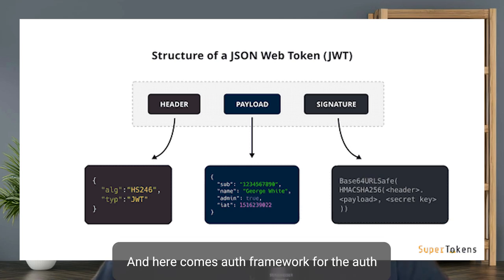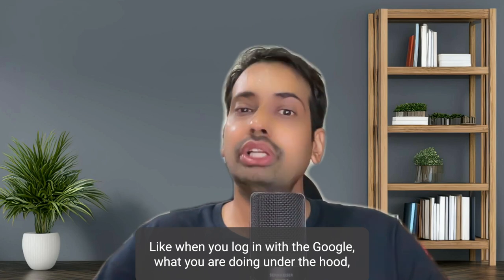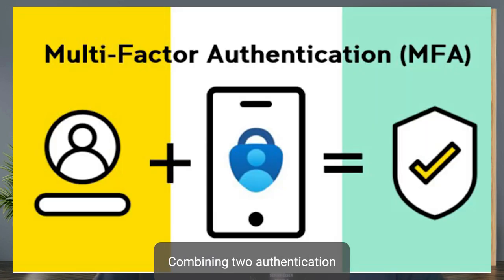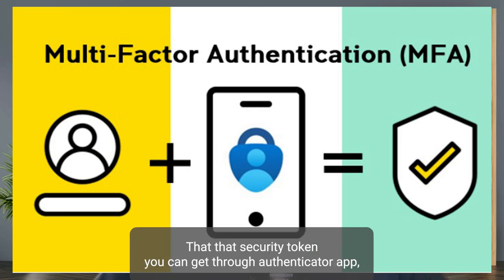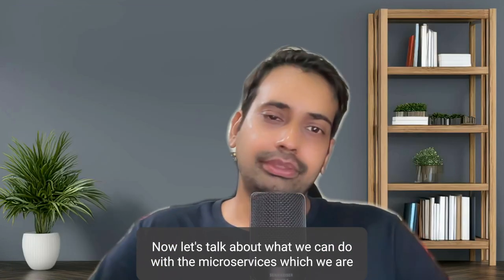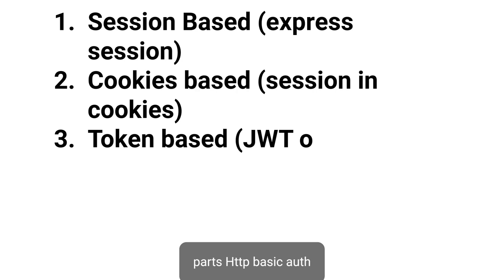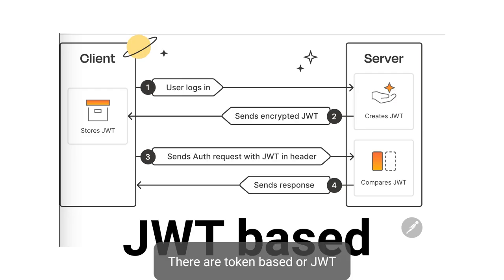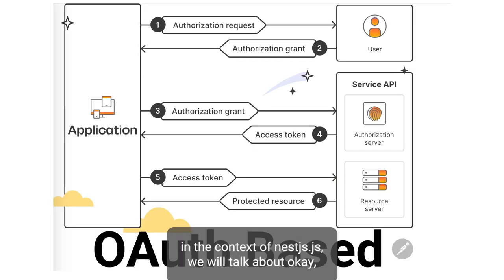Nestjs Authentication and Authorisation || Type of Authentications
Authentication Type In Microservices

NestJS is a powerful framework for building scalable microservices in Node.js
In this Video we are talking about what all different type of Authentication we can do with microservices
 Types of Authentication in Microservices

Authentication is a critical aspect of microservices architecture, ensuring that only authorized users can access and interact with your services. Here are some common authentication mechanisms that can be implemented in microservices:

 - Token-Based Authentication
 - API Keys
 - Basic Authentication
 - Mutual TLS (mTLS)
 - Custom Authentication Mechanisms
- Bearer token Based Authentication

Lets talk about these auth mechanism with nestjs service
- Username password based Authentication
- Session based auth server side
- cookies based auth
- jwt token based auth bearer token
- Oauth based auth implementation

Additional Tips
Centralized authentication: Use a centralized authentication service to manage user identities and credentials.
Rate limiting: Implement rate limiting to prevent abuse and protect your services.
Token revocation: Have a mechanism to revoke tokens if they are compromised.
Regular security audits: Conduct regular security audits to identify and address vulnerabilities.
By carefully considering these factors and selecting the appropriate authentication mechanism, you can ensure the security and integrity of your microservices architecture.